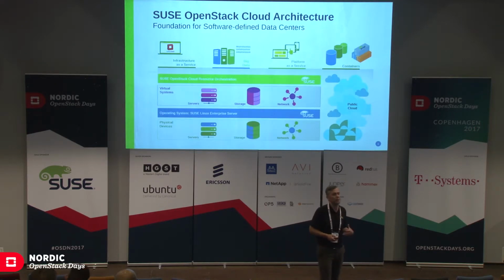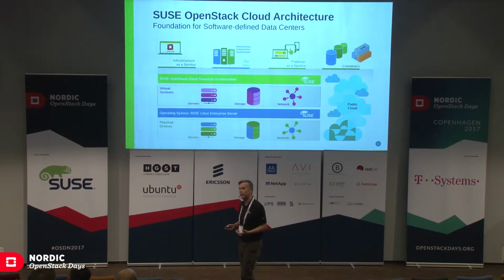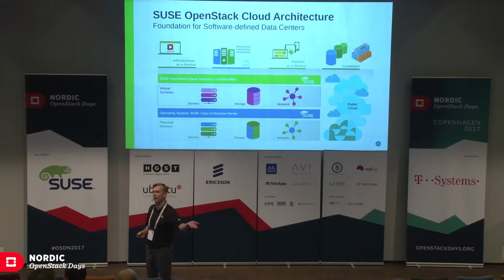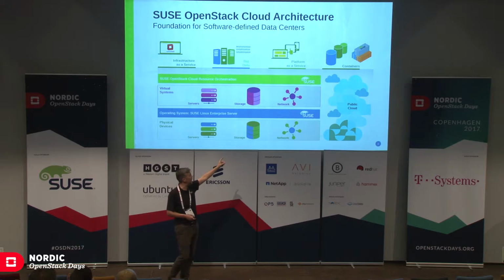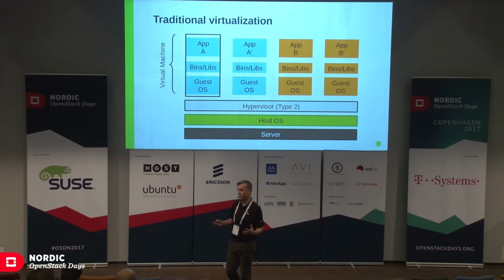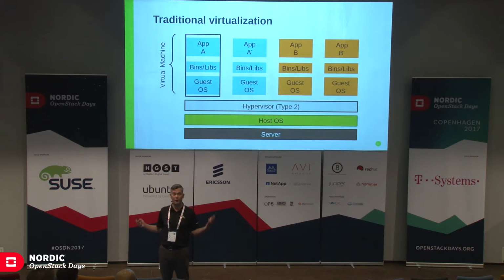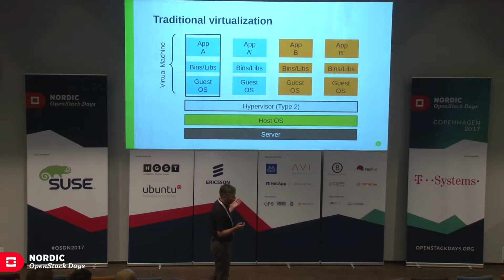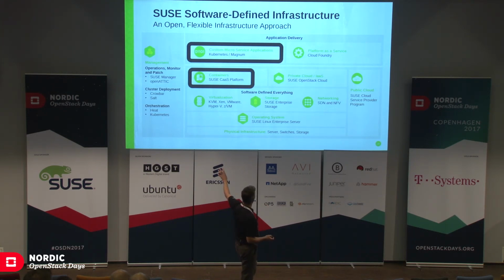Where next for OpenStack and Containers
OSDN2017 Breakout session by Simon Briggs.

Container technologies are now available on every major public and private cloud platform. So why are OpenStack users adopting containers 3x faster than the rest of the enterprise market?

The market for container software solutions will soon approach $3bn and is growing at 40% a year, largely driven by the promise of portability, micro-services based cloud-native apps and a growing focus on DevOps. Container technologies are now available on every major public and private cloud platform. So why are OpenStack users adopting containers 3x faster than the rest of the enterprise market?
In this session, we’ll explore why containers are such a hot topic and why OpenStack is the ideal platform for developing, orchestrating and running containers for CI/CD and DevOps.